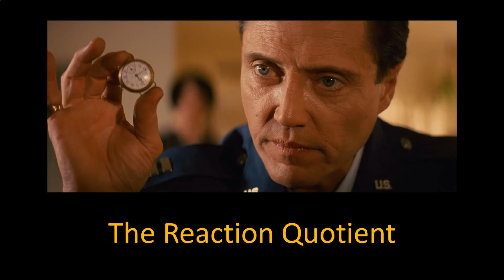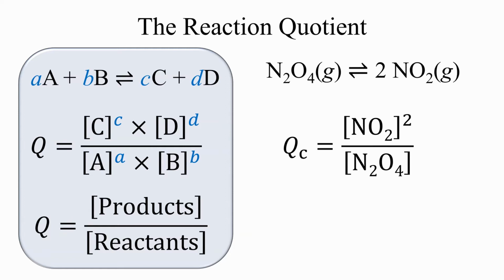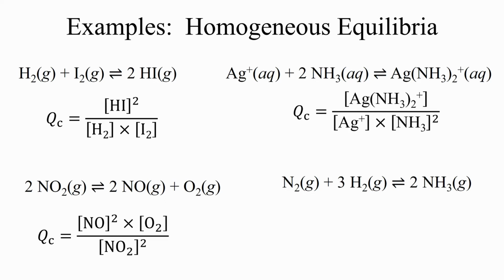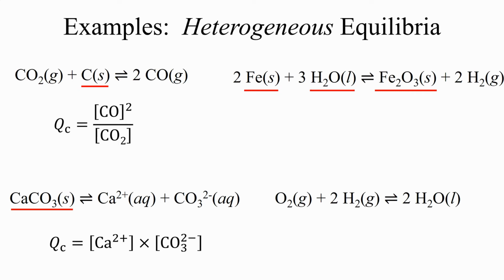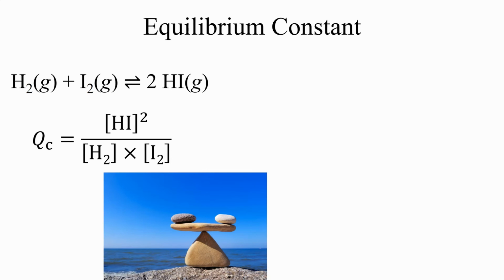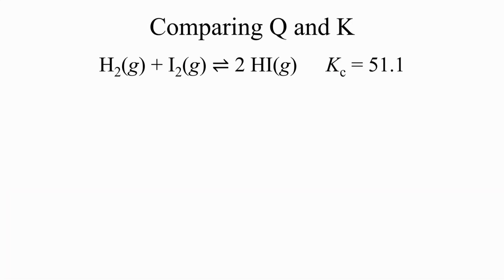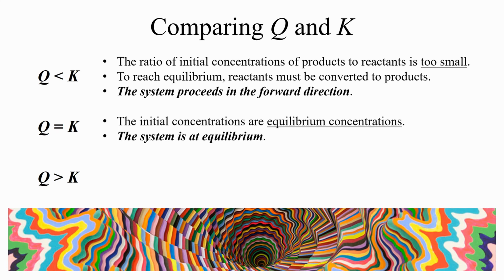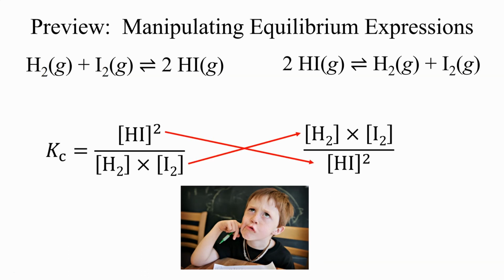The Reaction Quotient (with music)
How to write reaction quotients based on equilibrium reactions, what they mean, and how they relate to the equilibrium constant.